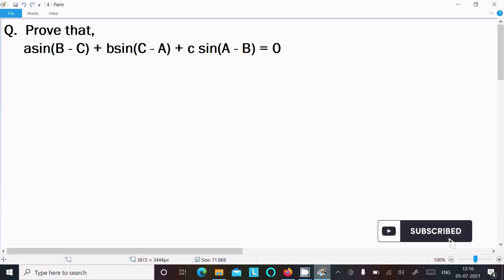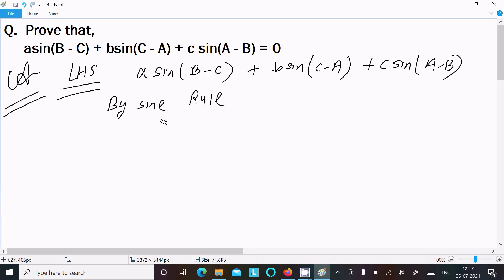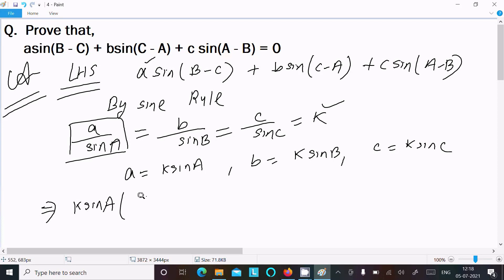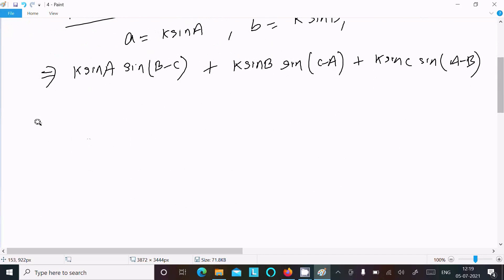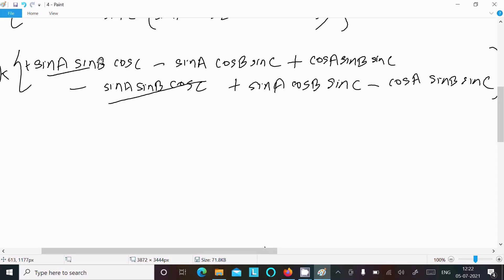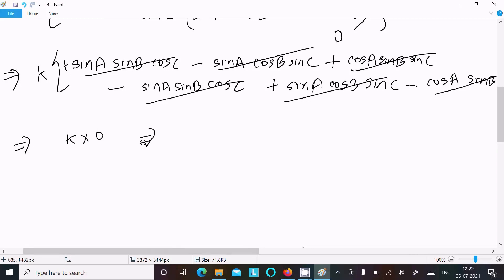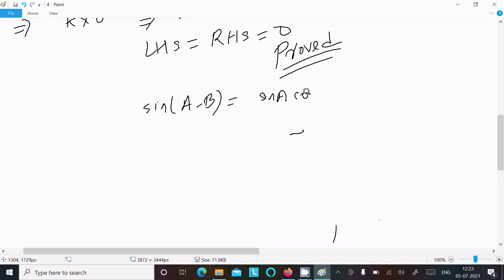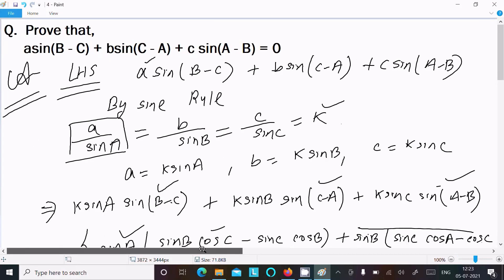Prove that :- a sin(B - C) + b sin(C - A) + c sin(A - B) = 0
asin(B-C) + bsin(C-A) + csin(A-B) = 0

Show that in triangle ABC, asin(B-C) + bsin(C-A) + csin(A-B) = 0
prove that asin(B-C) +bsin(C-A) +csin(A-B) =0
prove that asin(B-C)+bsin(C-A)+csin(A-B)